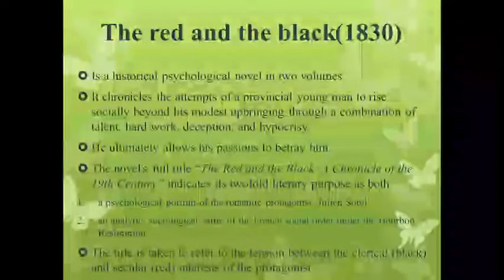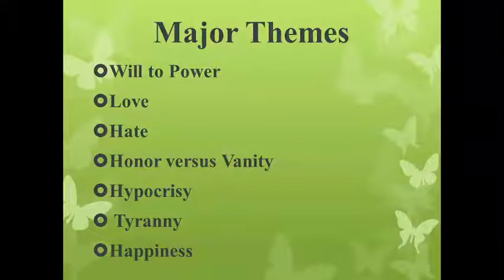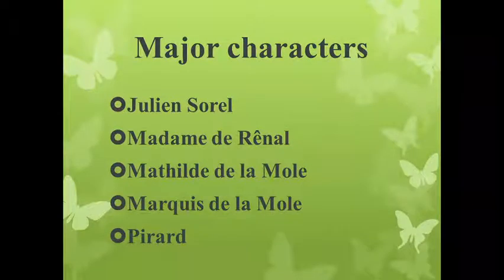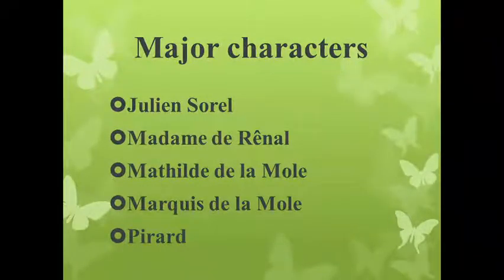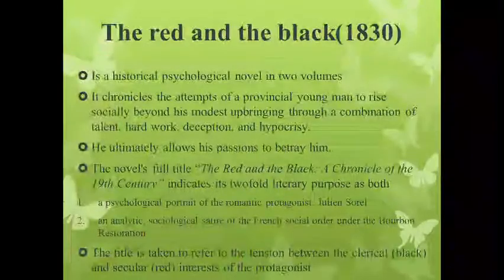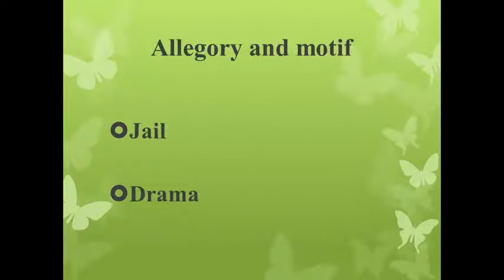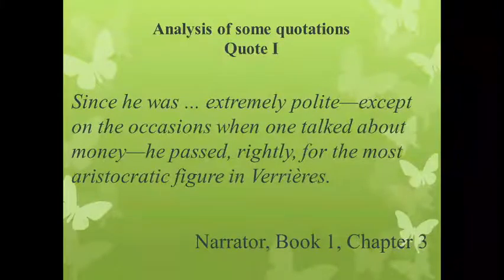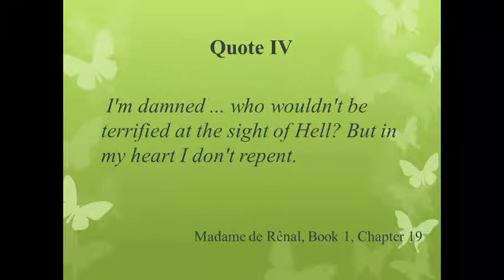The Red and the Black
Mövzunun adı(sillabus üzrə)-French Realism. Stendhal and his literary activities. “The Red and the Black”. The major themes ( hypocrisy, love, happiness .etc.) in “The Red and the Black

Qrup-327F
Müəllim-Günay Vəlibəyli